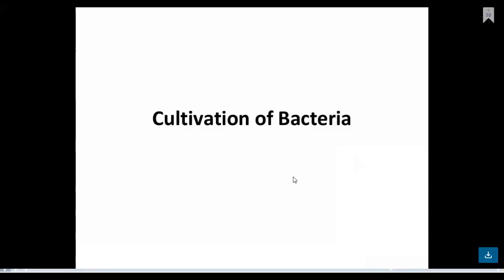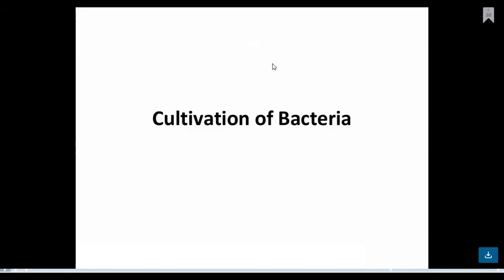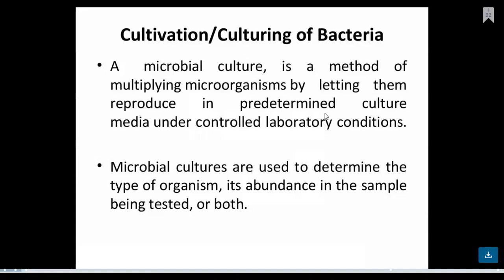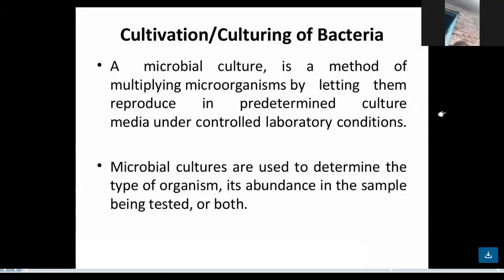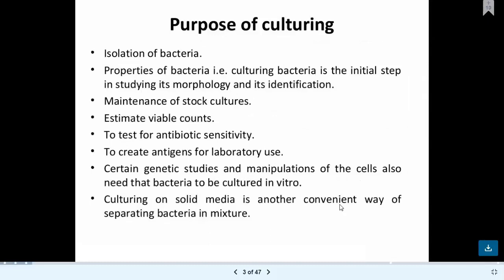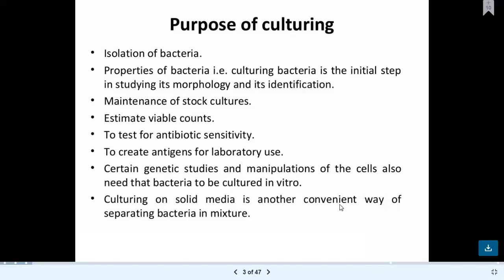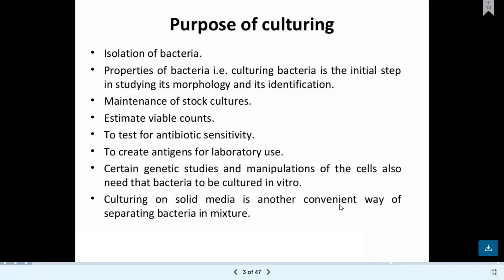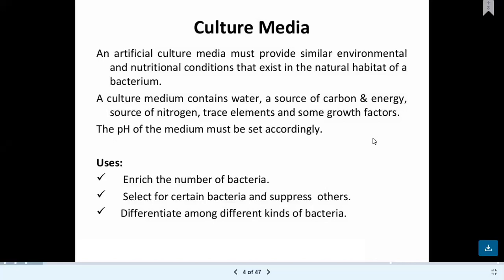Cultivation of Microorganisms - 1